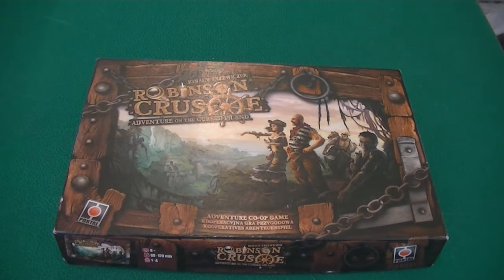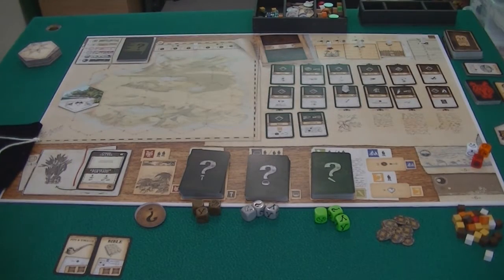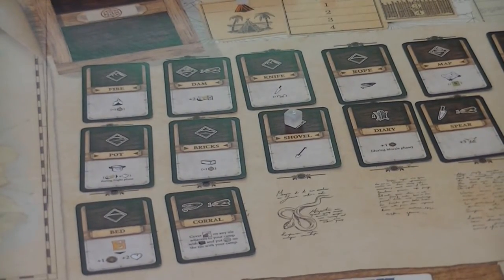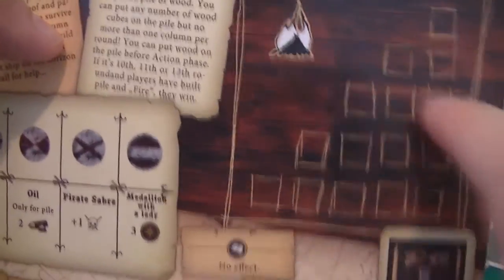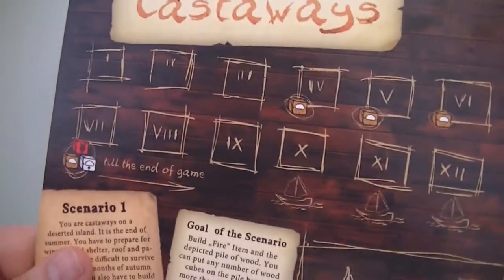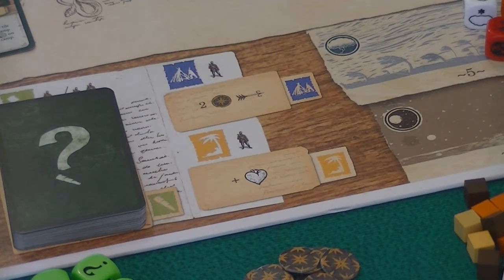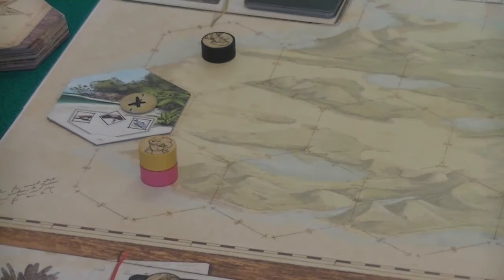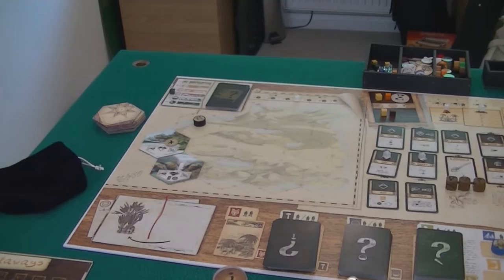Robinson Crusoe Instructional